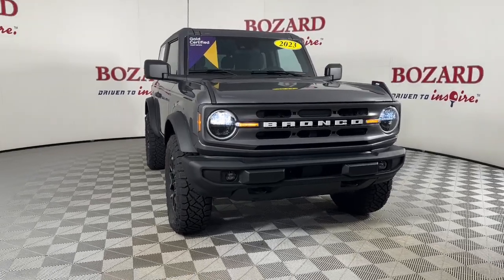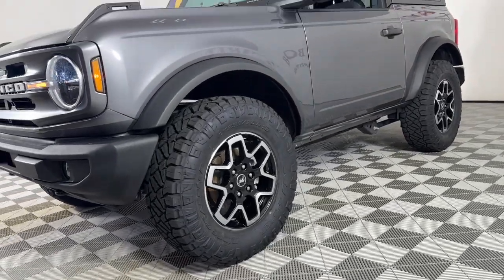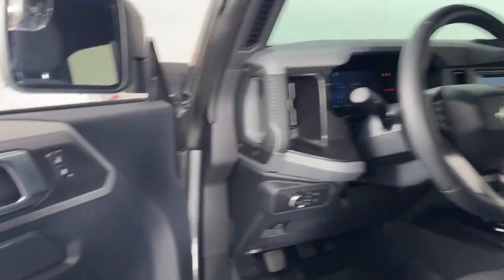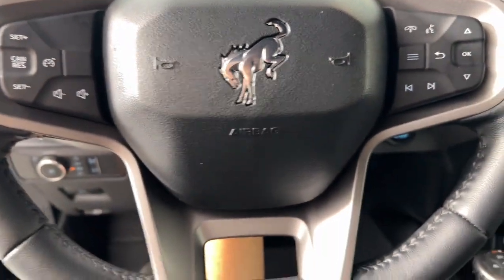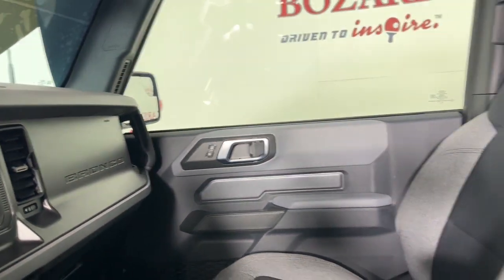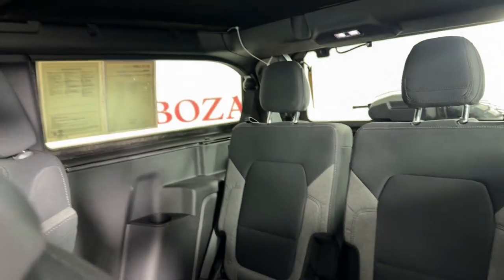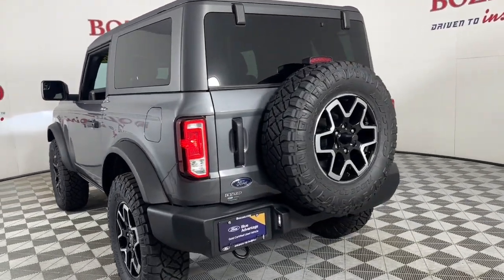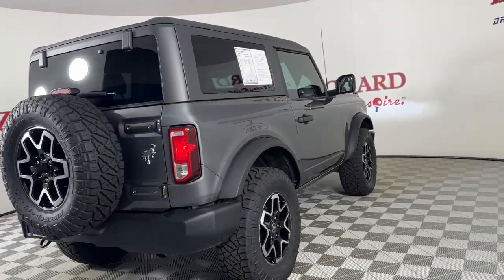2022 Ford Bronco Jacksonville, Daytona Beach, Orlando, St. Augustine, Near Me FL 231796A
Gray Metallic Used 2022 Ford Bronco Big Bend available in Jacksonville, Florida at Bozard Ford Lincoln. Servicing the Daytona Beach, Orlando, St. Augustine, Near Me, FL area.